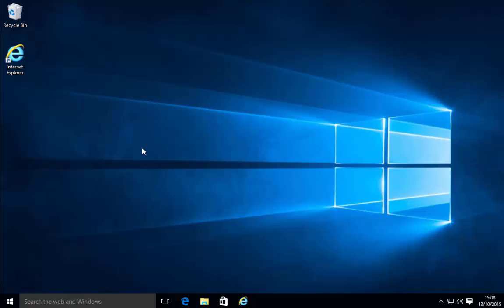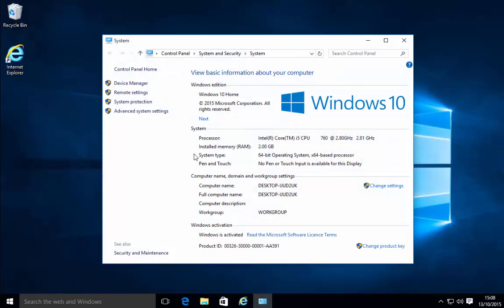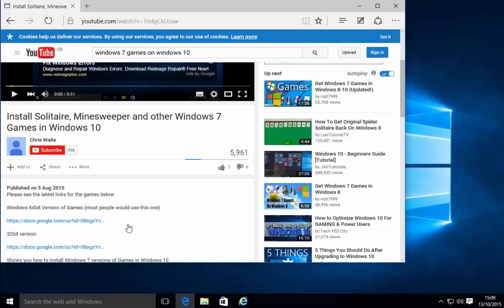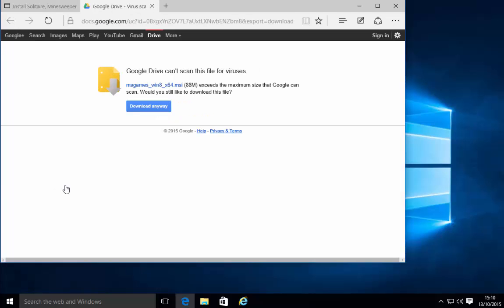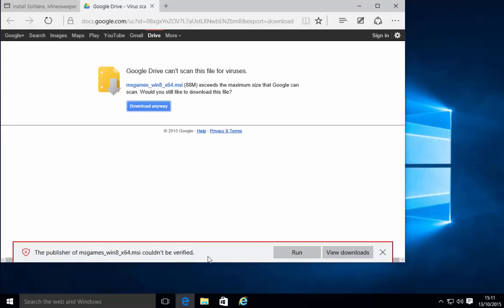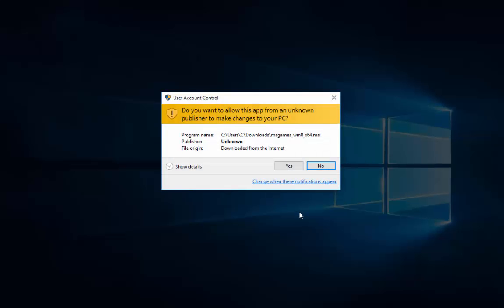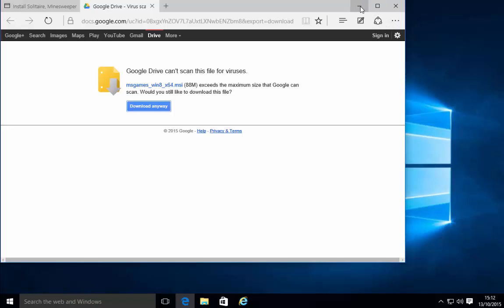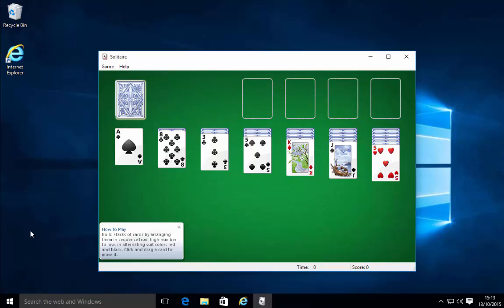Install Solitaire, Minesweeper and other Windows 7 Games in Windows 10 - October 2015 Update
Please see the old links for the games below

Windows 64bit Version of Games (most people would use this one)

32bit version

Shows you how to install Windows 7 versions of Games in Windows 10

MISSING MAHJONG?

The shortcut for Mahjong is missing to find it, click Start button type RUN then click RUN (desktop app in start menu), clear whatever is in the Run box and type

C:\Program Files\Microsoft Games\Mahjong

Click OK

Right Click Mahjong (not Mahjong MCE) then left click Create Shortcut, a box will appear saying Windows cannot create a shortcut here, Do you want the shortcut to be placed on the desktop instead? Click YES

You will now find Mahjong on the desktop.